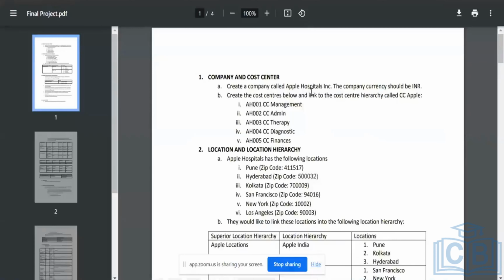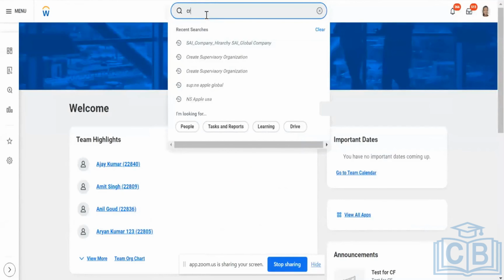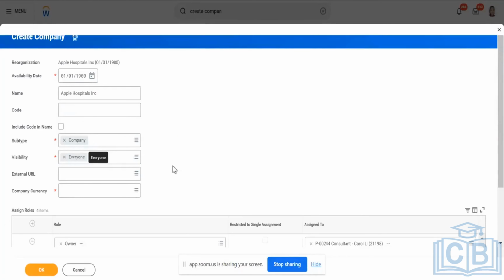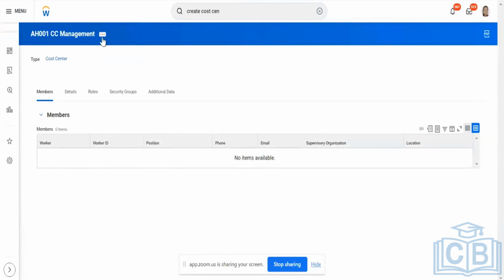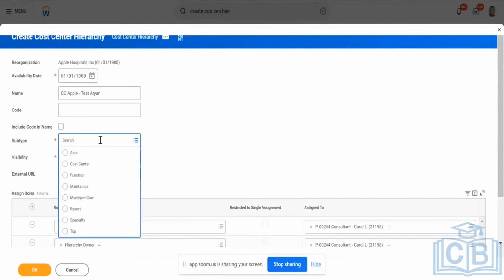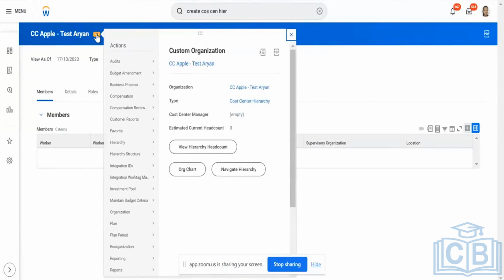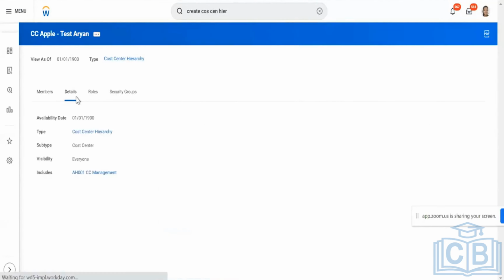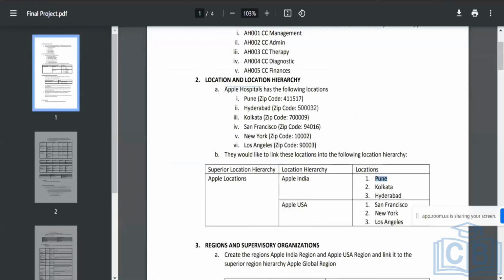Creating Supervisory Organization and Workday Companies, Workday Hcm Training | Cyberbrainer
This training will cover all of Workday's essential tools and functions, from user interface navigation to employee data management and report creation.

Our professional teachers will deliver step-by-step demonstrations, hands-on activities, and real-world examples to ensure that you fully understand how to use Workday's capabilities.

1. Today, the end-to-end activity is being discussed, which involves creating a workday companies a cost of workday center, named as Apple Hospitals Incorporate.
2. The workday companies currency will be INR.
3. All organizations created should be effective and named as "everyone." 4. The availability date for the org will be 1st of 19th, 100, and the location hierarchy for it should be a cost of workday center hierarchy.
5. The reference ID of the cost of workday center will also be the same as the name.
6. A cost of workday center hierarchy has been created with the name "C, C, Apple, and Test Name."
7. The external IDs will not be edited.
8. A member has been added to the cost of workday center hierarchy, using workday name "Apple Hospital cost of workday Center Support."
9. An organization chart will be built with the cost of workday center hierarchy.
10. A location hierarchy named "Apple Hospitals" will also be created with all the locations included.

workday training
workday course
workday certification
workday tutorials